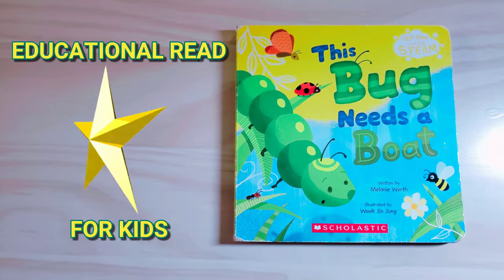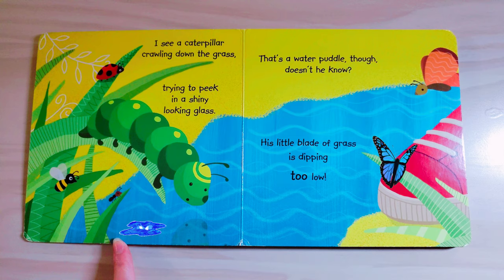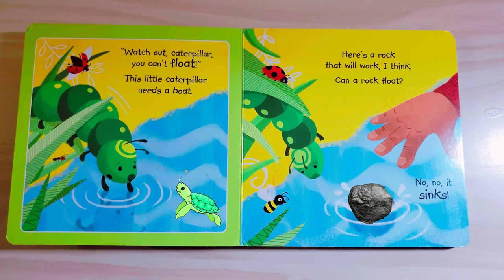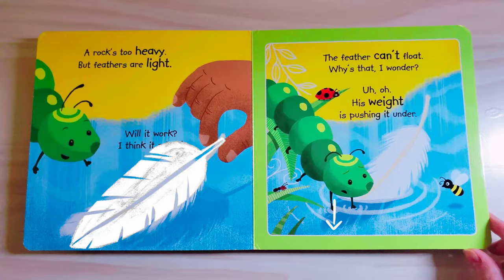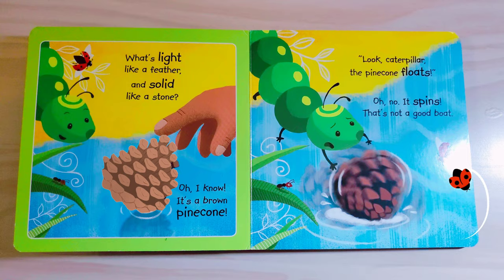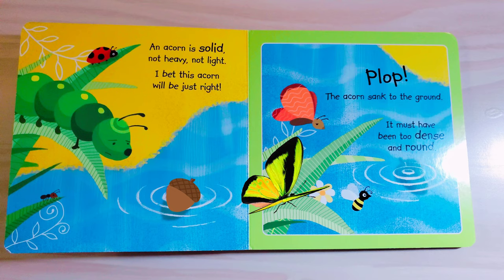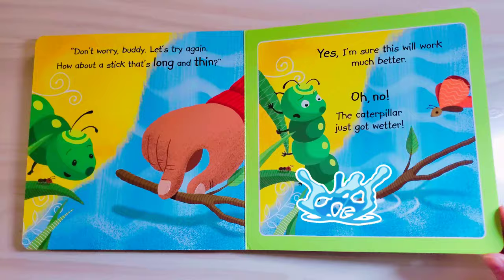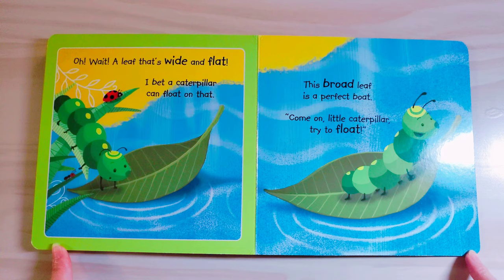"This Bug Needs A Boat"| Read-A-Loud|Child Experiments| Early Math & Science Skills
Title: This Bug Needs A Boat
Written by: Melanie Worth
Illustrated by: Wook Jin Jung
Read-A-Loud: Sirin

No rights reserved or claimed just me reading the book for children interested in this wonderful book, thank you to the author and illustrator for writing and illustrating an awesome and educational book.

In this book, a child experiments to find out what will sink or float.